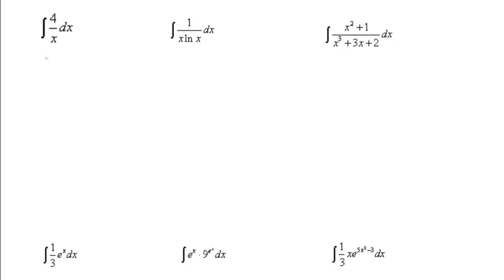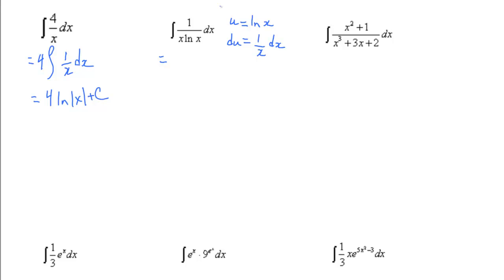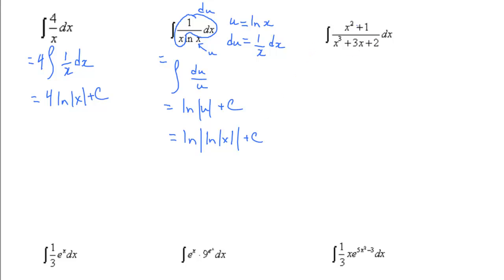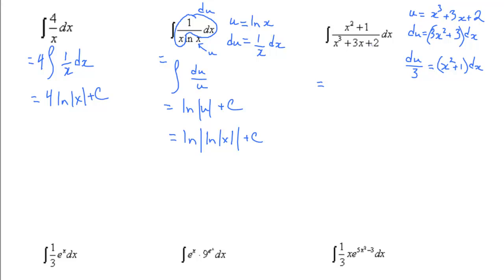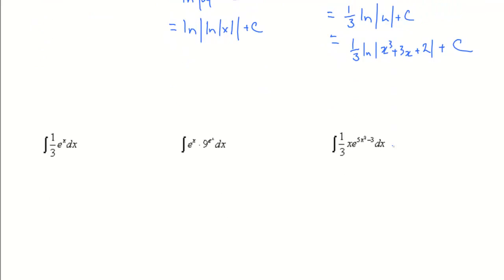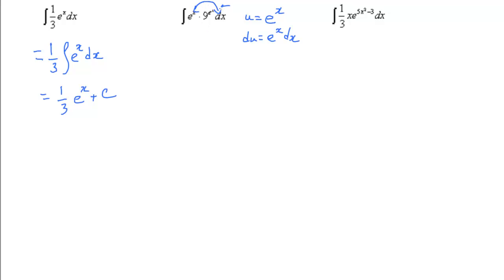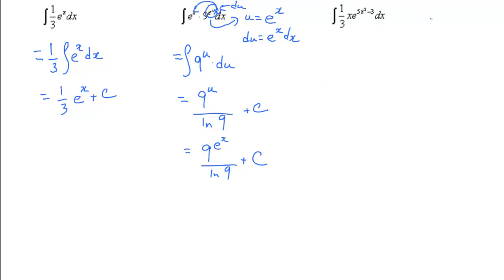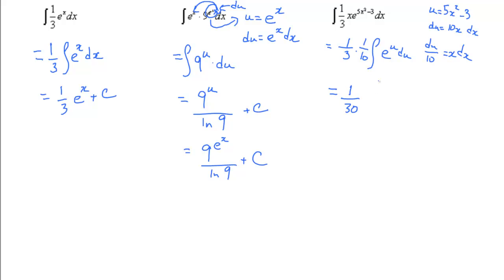Logrithmic and Exponential Integration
Examples of integrals with natural log and exponential function